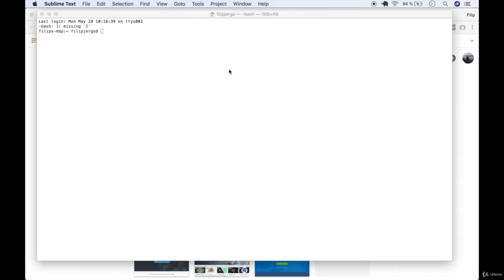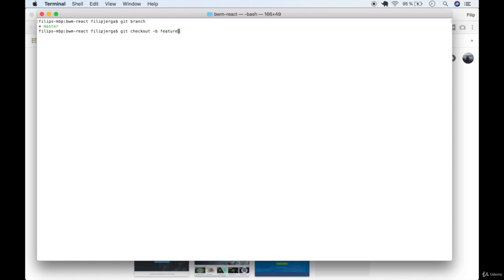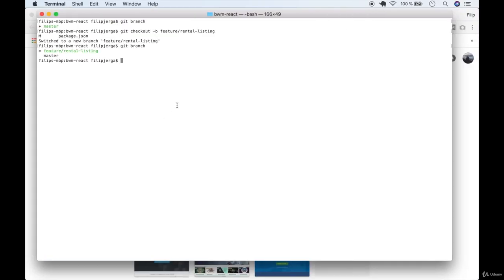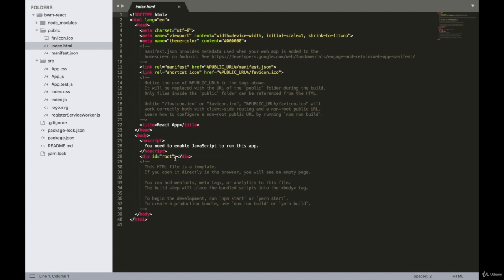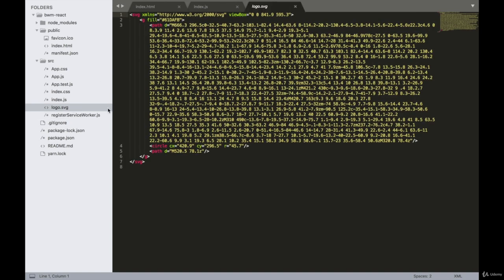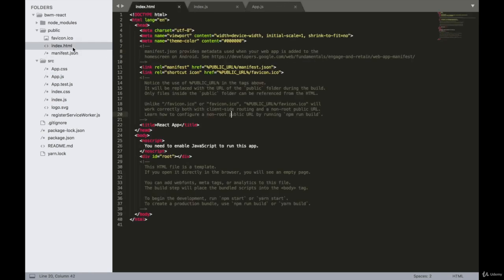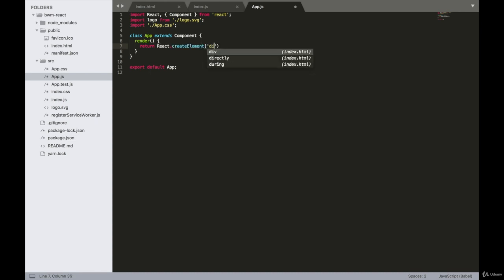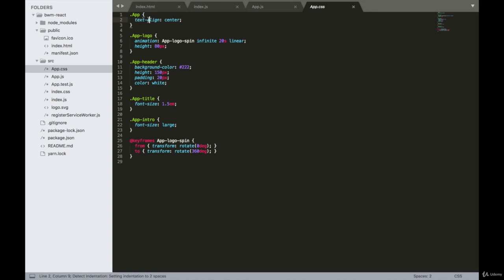Intro of JSX